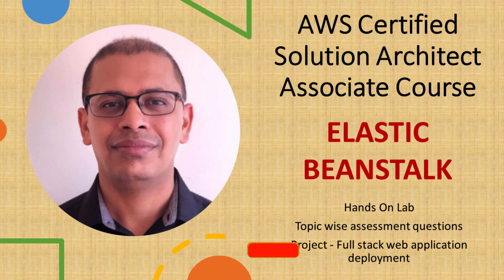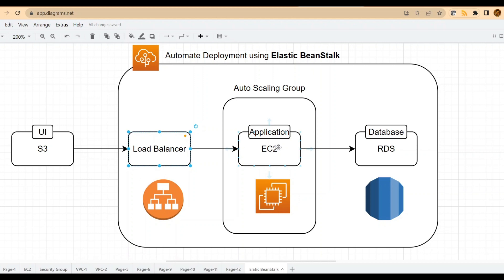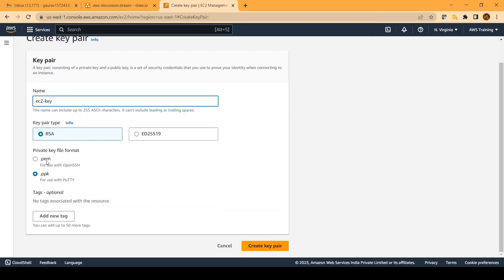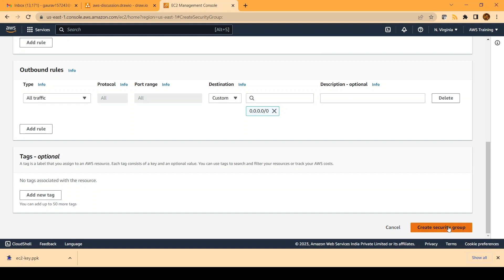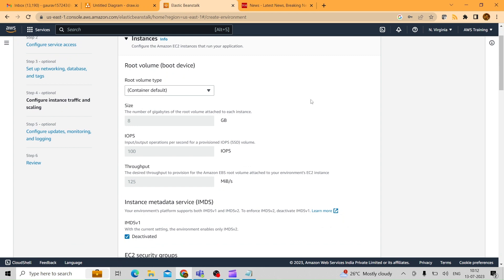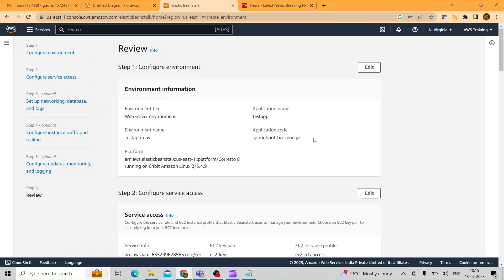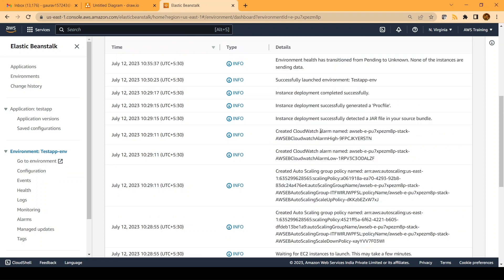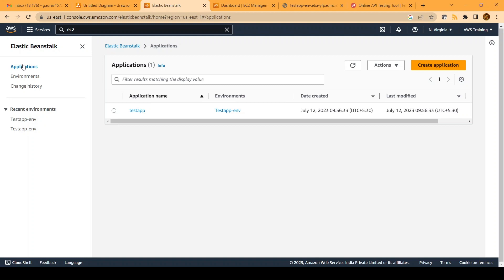AWS Elastic Beanstalk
In this video, you will learn how to use AWS Elastic Beanstalk service to automate the deployment of web application. We will install a spring boot application on an EC2 machine, create a RDS database, create a autoscaling group along with a load balancer and target group.

Environment Variables:

SPRING_DATASOURCE_URL=jdbc:mysql://${RDS_HOSTNAME}:3306/test?createDatabaseIfNotExist=true

SERVER_PORT=5000